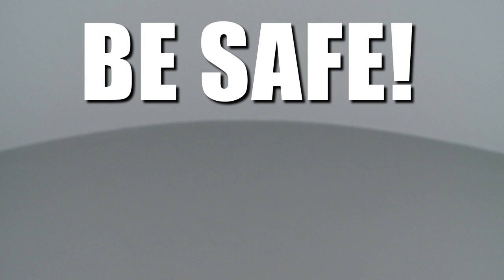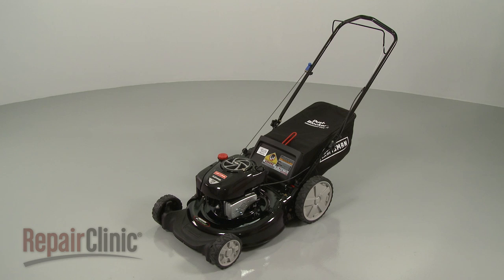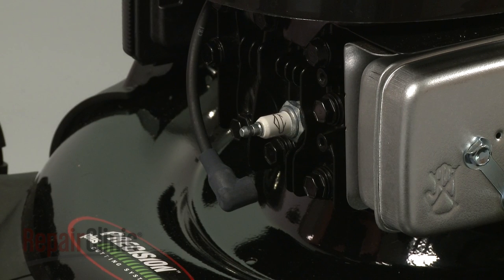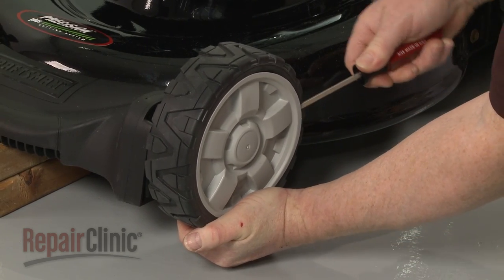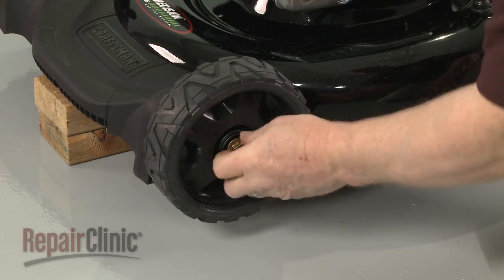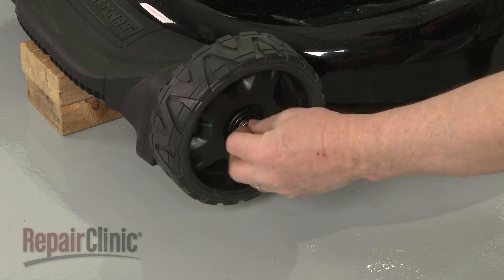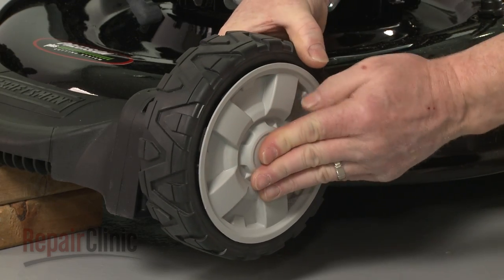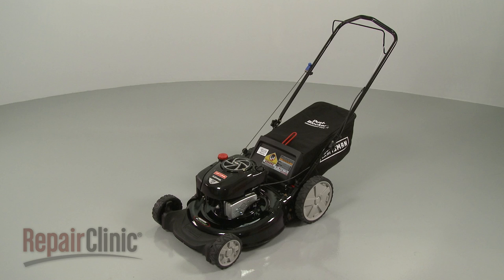Craftsman Lawn Mower Front Wheel Replacement #634-04642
This video provides step-by-step repair instructions for replacing the front wheel on a Craftsman lawn mower. The most common reason for replacing the lawn mower wheel are when it is worn-out or damaged and the mower isn’t cutting evenly.

All of the information for this lawn mower wheel replacement video is applicable to the following brands:
MTD, Yard Machines, Yard-Man, Craftsman, Troy-Bilt, Huskee, Bolens, Montgomery Wards, MasterCut, Cub Cadet

Tools needed: flat-head screwdriver, 9/16 inch nut driver